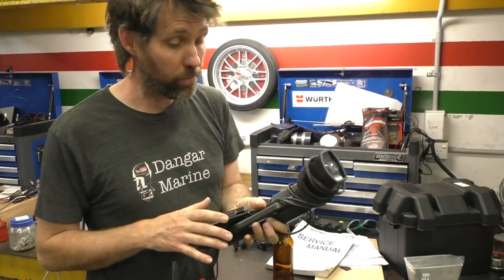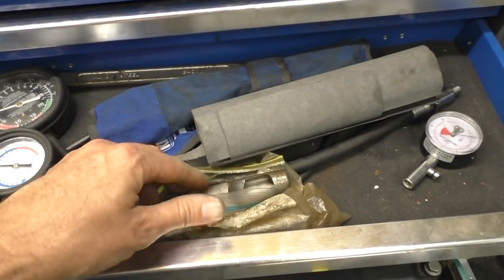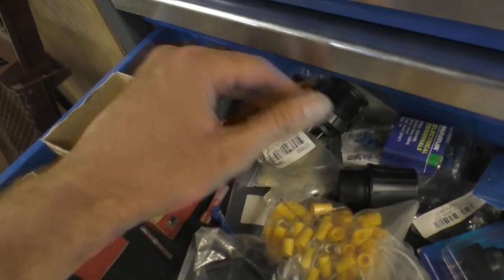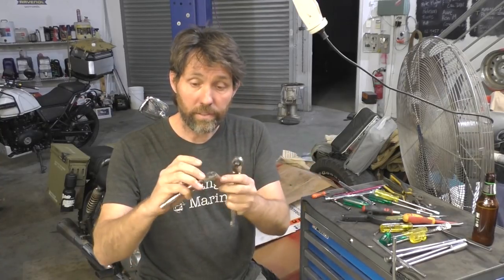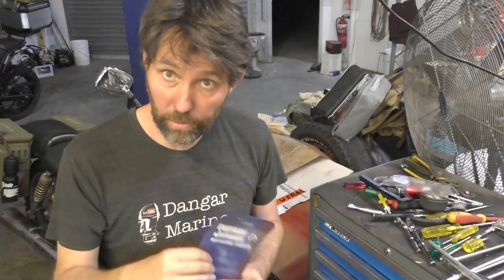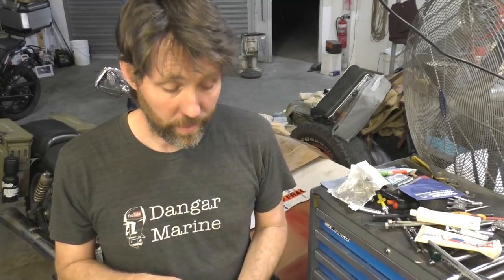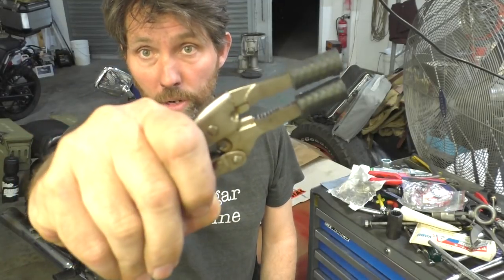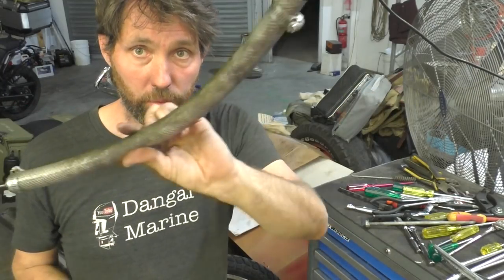Tools for working on outboard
In this video I go through all the common tools I use for working on outboard motors.